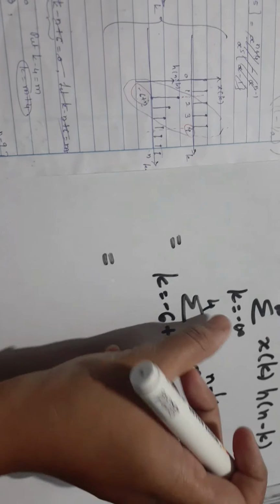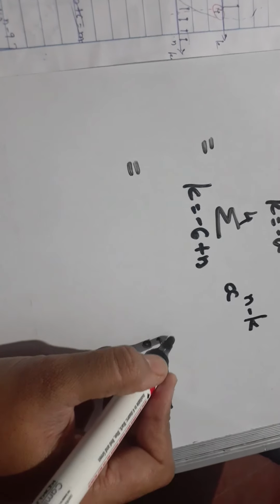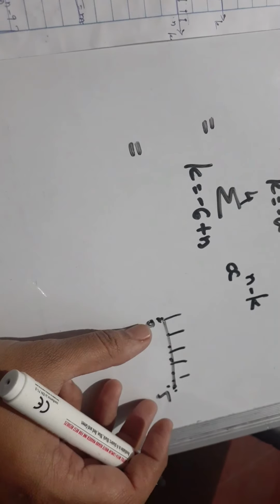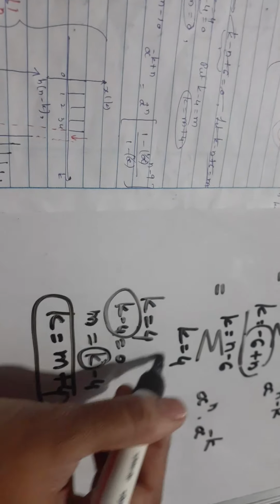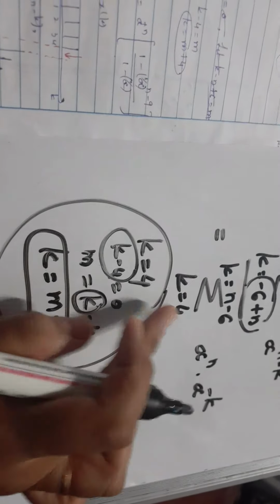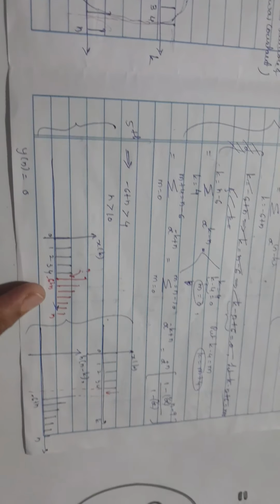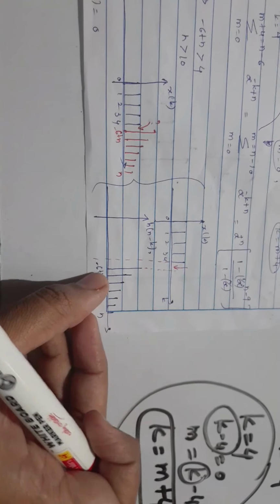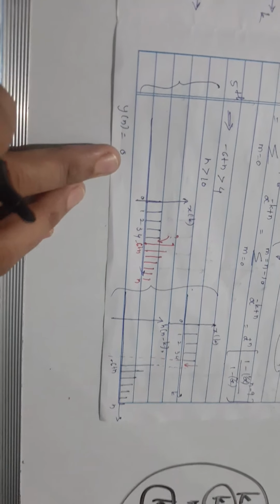Convolution sum III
Example problem 3 solution part 3 on convolution sum